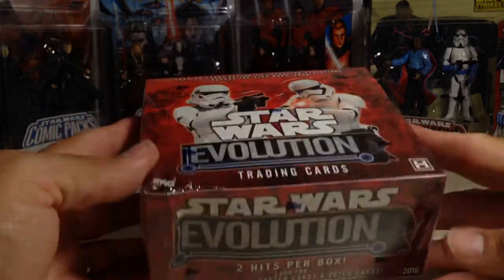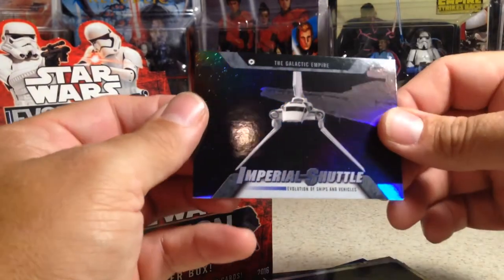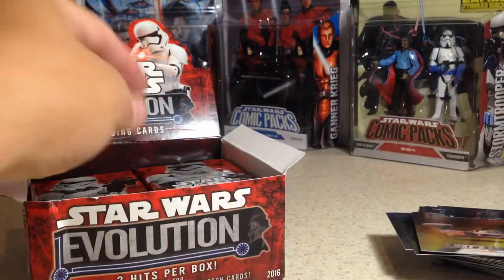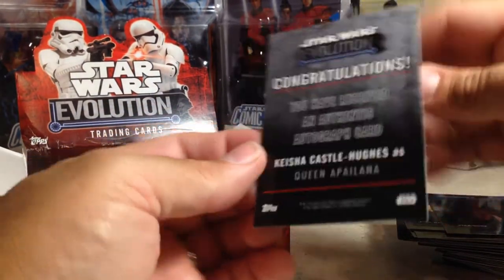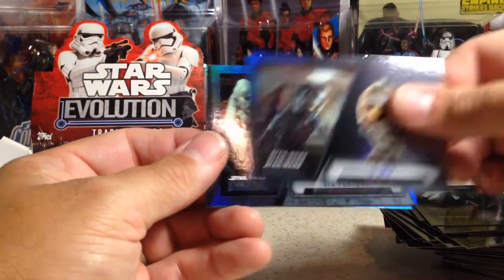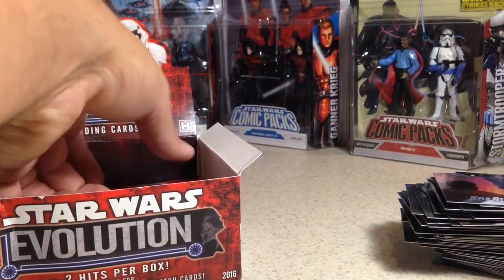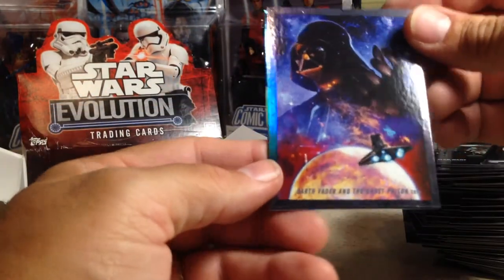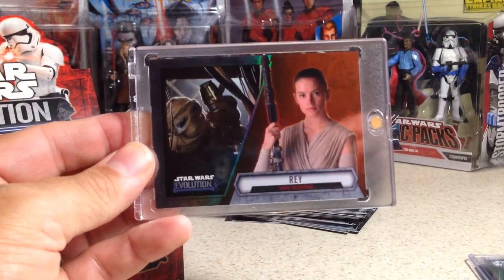Opening Hobby Box #4 of Topps Star Wars Evolution Cards - SICK 1/1 PULL!!!